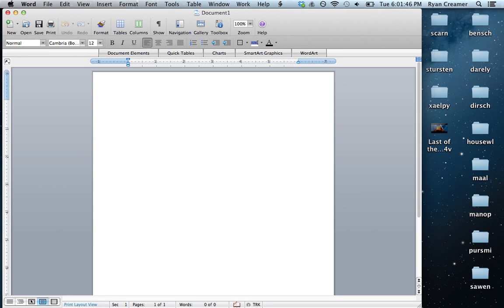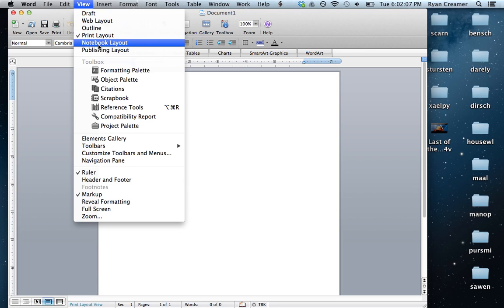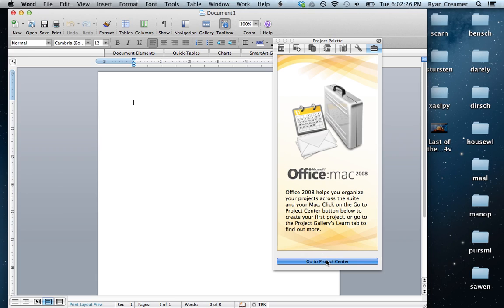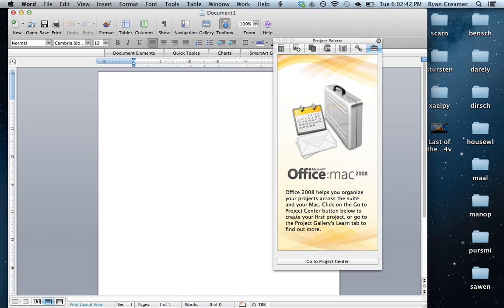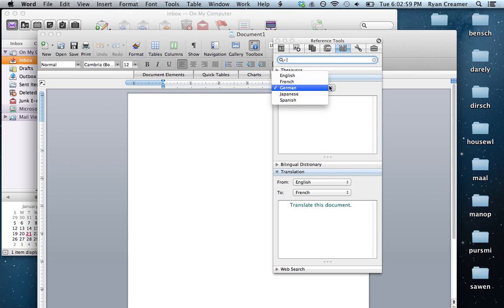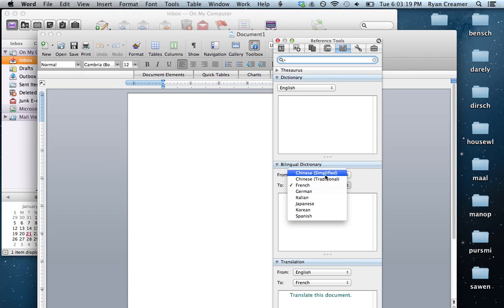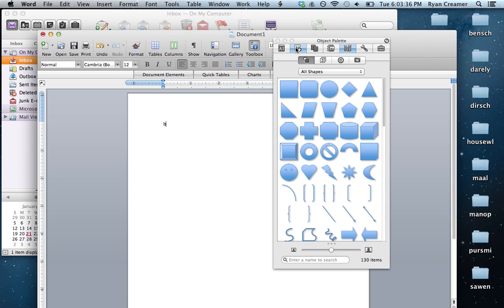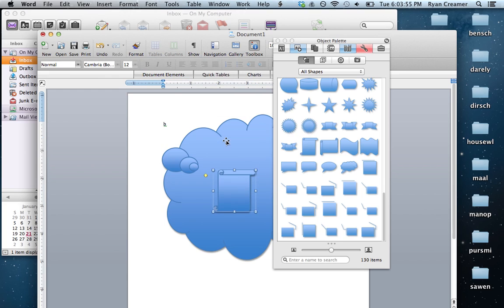Changing Page Orientation in Microsoft Word